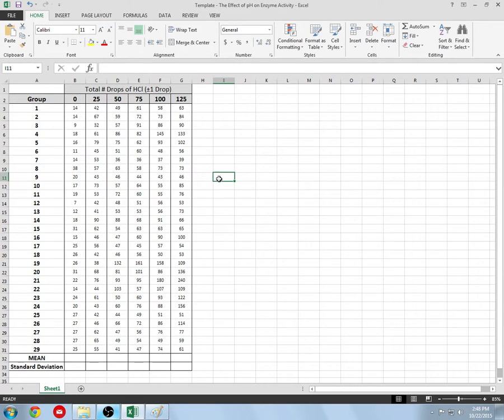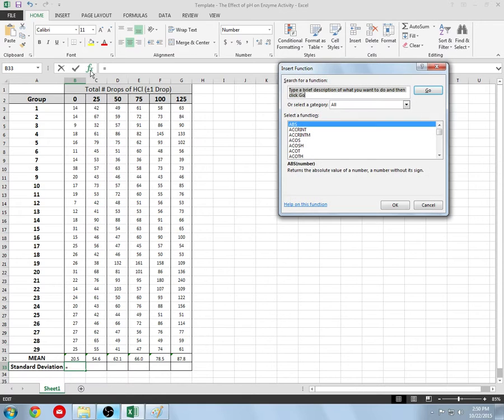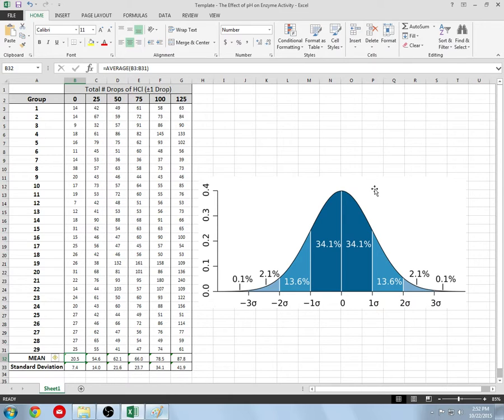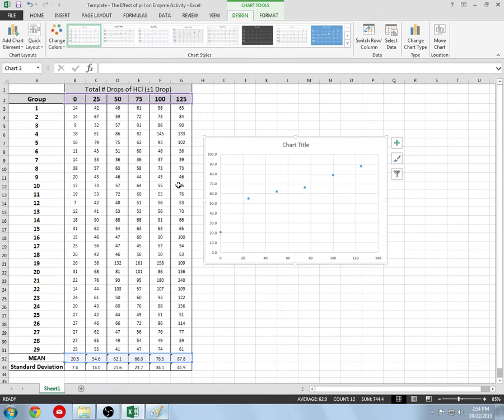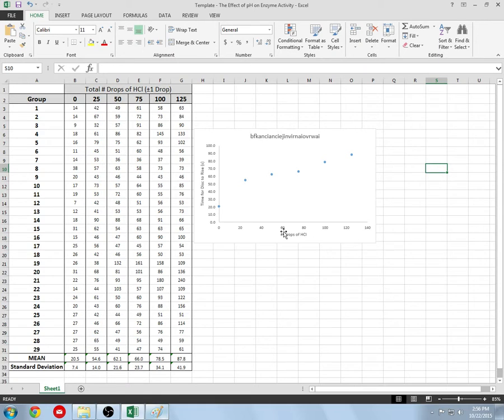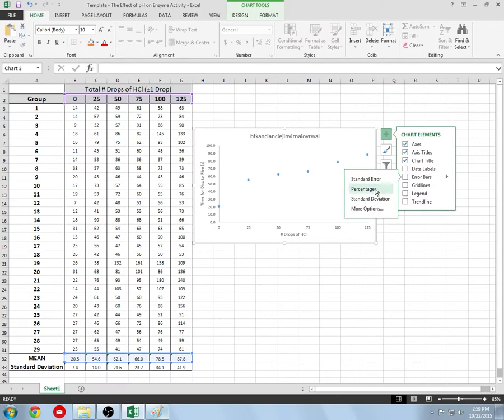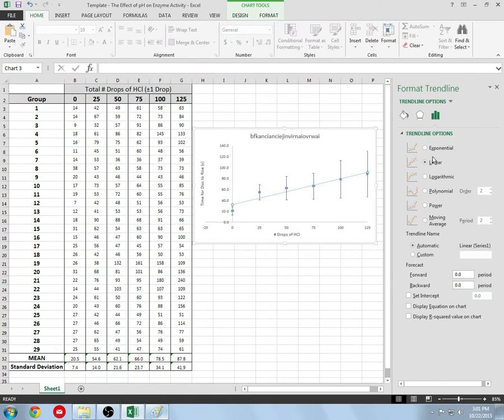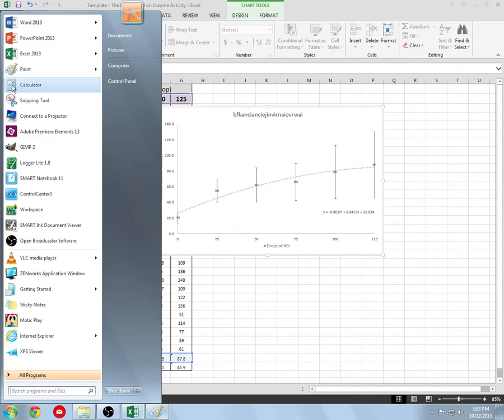(Anatomy) Graphing Lab: Effect of pH on Enzymes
This is the normal version of the graphing tutorial. It is longer, but goes more in depth. You can use this same video to learn how to graph or present data for another class if desired.